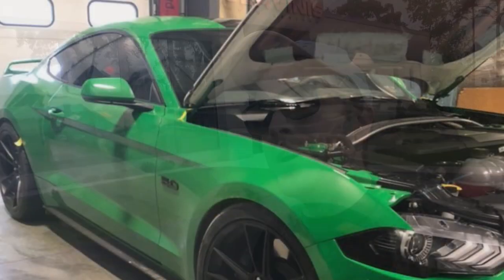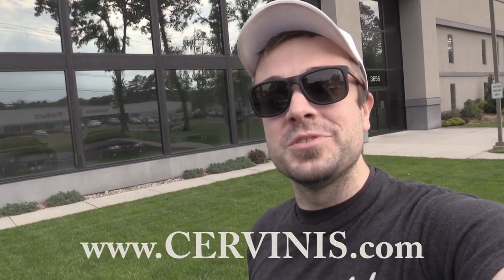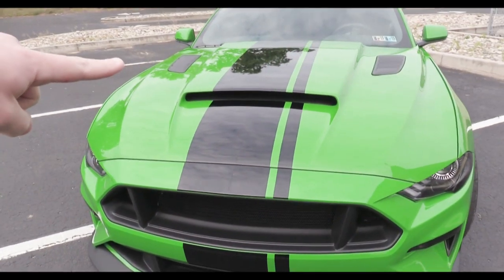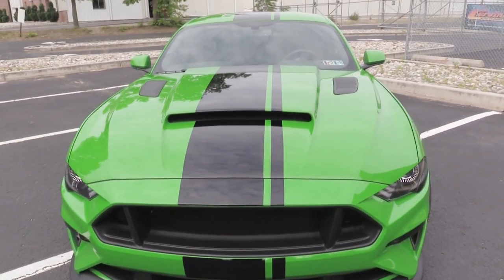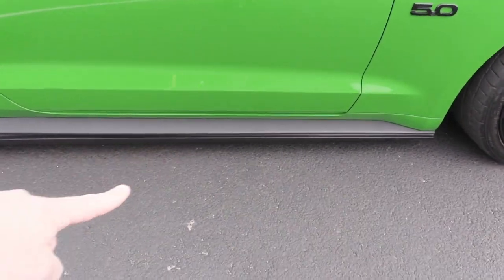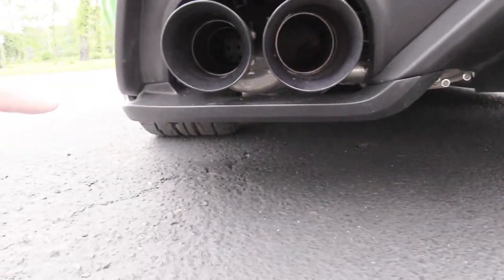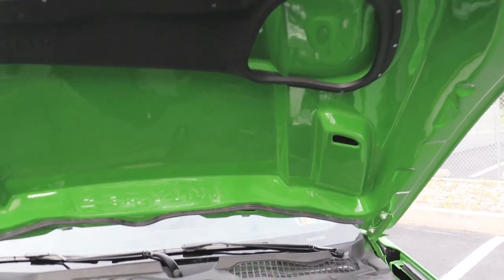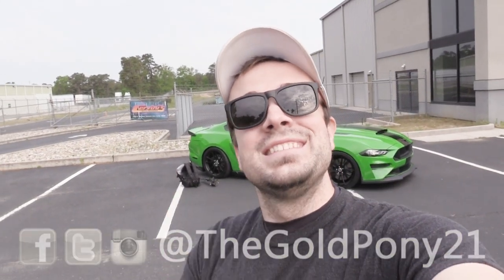My 2019 Ford Mustang GT Makeover... THANK YOU CERVINIS!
In this video I'll tell you the story of the little Stangosaurus that came to be... haha. Cervini's basically was super awesome and made my 2019 Ford Mustang GT look absolutely amazing! Be sure to check out Stangosaurus at the Cervini booth at Carlisle Ford Nationals coming up 05/31/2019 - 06//02/2019! Info below...

Carlisle Ford Nationals
1000 Bryn Mawr Rd.
Carlisle, PA 17013